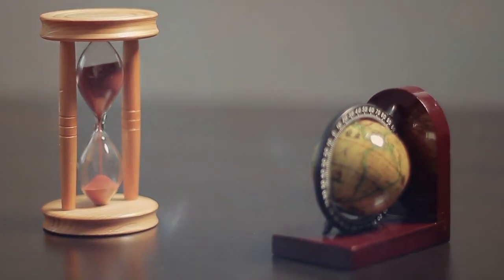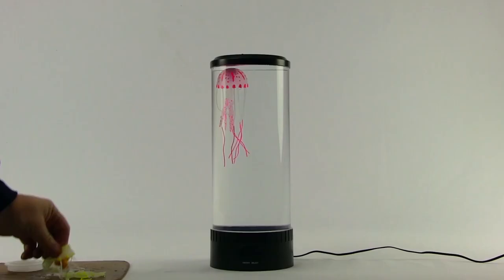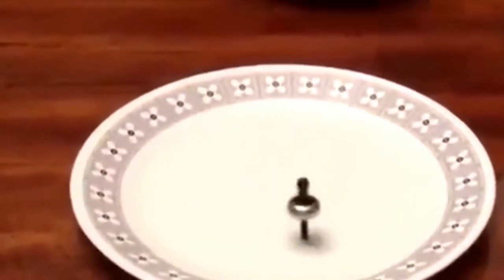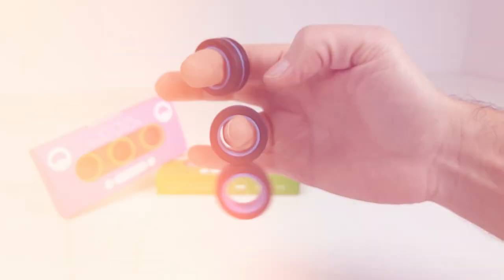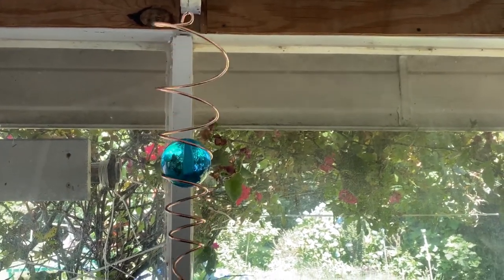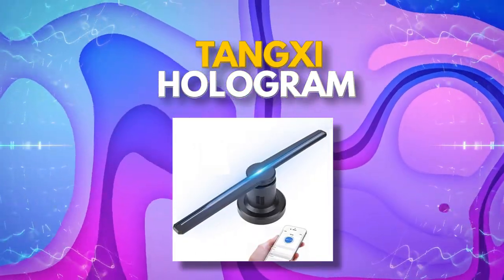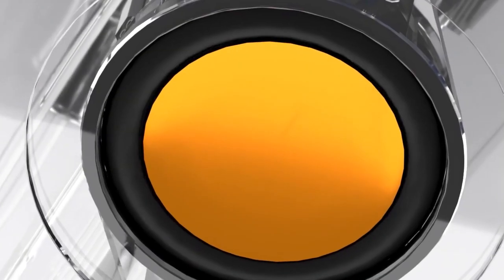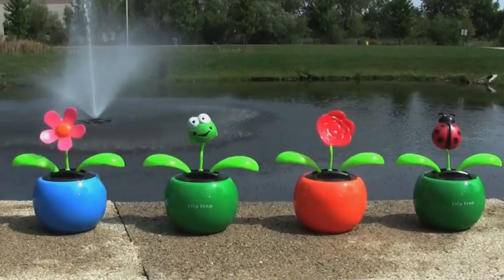15 Kinetic New Gadgets You didn't know Exist!!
Hey guys, here is an amazing new video that you have to watch! It's a kinetic video that takes you on a journey full of movement and color. It's al about lava lamps, art tabels, holograms and much more! It's so immersive that you feel like you're there yourself. The video is a stunning display of creativity and skillful editing. The way the visuals sync up with the music is truly mesmerizing. You won't be able to take your eyes off the screen. Check it out now!